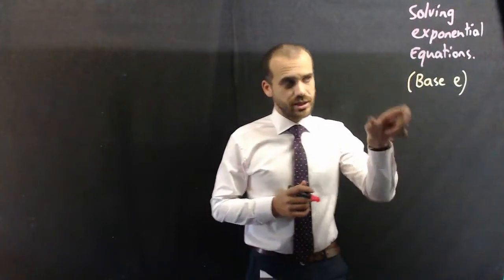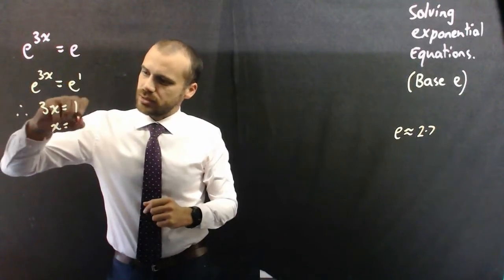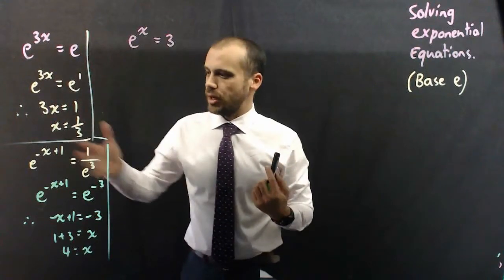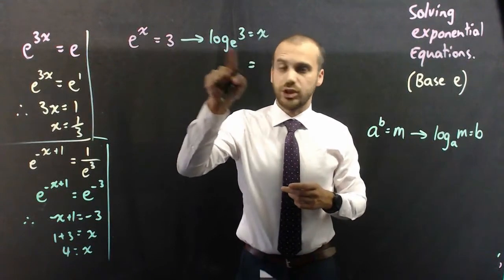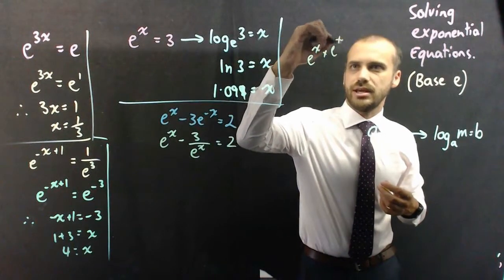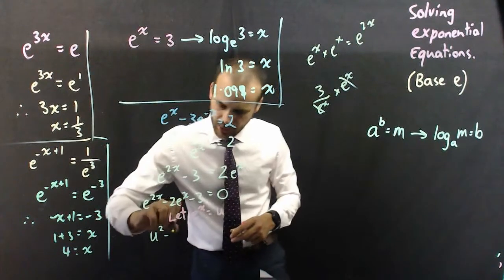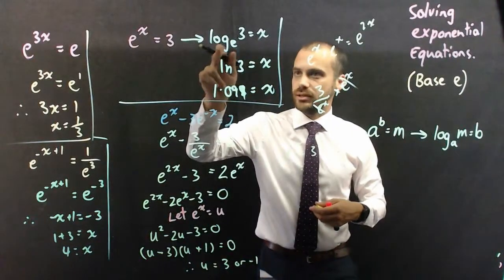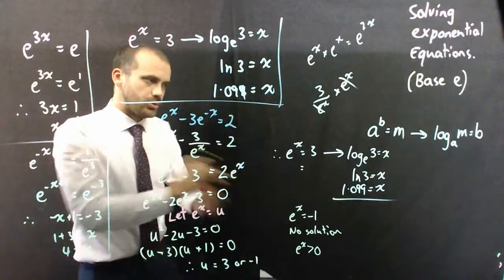Solving Exponential equations with base e